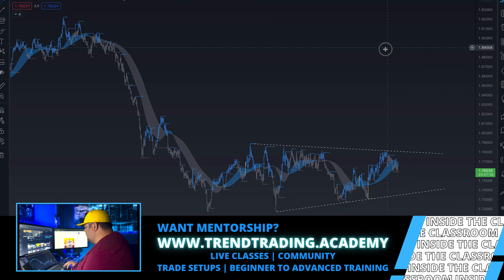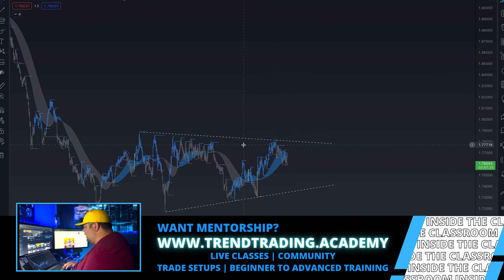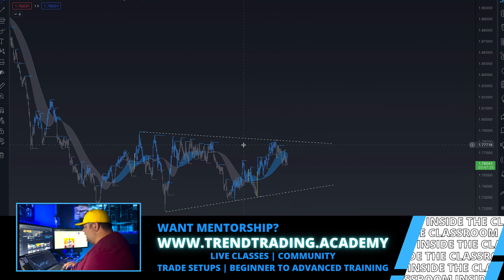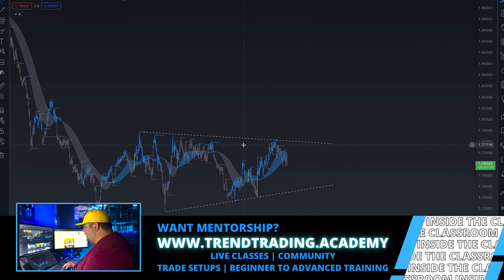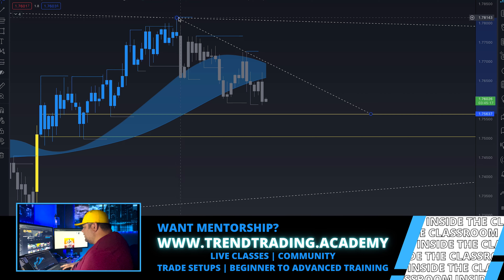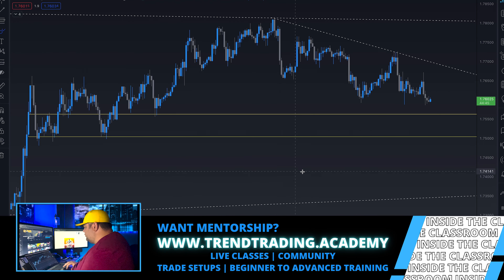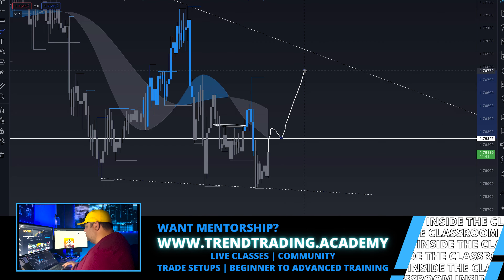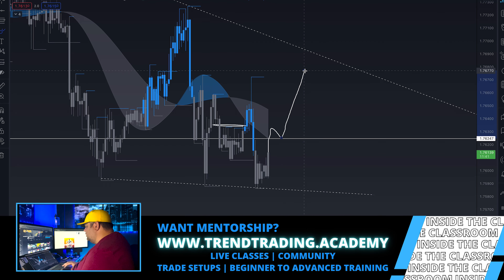LIVE London Trade Setup - Build a Winning Trade - BONUS FOOTAGE LIVE BREAKOUT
forex forextrading Forextradingforbeginners LIVE London Trade Setup - Build a Winning Trade - BONUS FOOTAGE LIVE BREAKOUT

In this video, Master Trader Joe Giunta, is taking you inside his LIVE London Trade Setup process. He is showing you how he builds a setup for the TTA students. MUST WATCH THE END FOR LIVE BREAKOUT!

Ignore These Keywords:
Best Forex Trader
macd trading strategy
Easy Ways To Make Money With Forex
simple trading strategy
Forex Fibonacci
easy trading strategy
Advanced Forex Trading
RSI indicator
Forex Scalping
Crypto Bitcoin
Day trading
Forex trading
Best Forex Course
Swing trading strategy
Options Trading
Stock Market
IM Academy
Finance
FTMO Challenge
investing
Forex Lifestyle
Forex Money
Forex Lifestyle
Forex Strategy
Forex YouTube